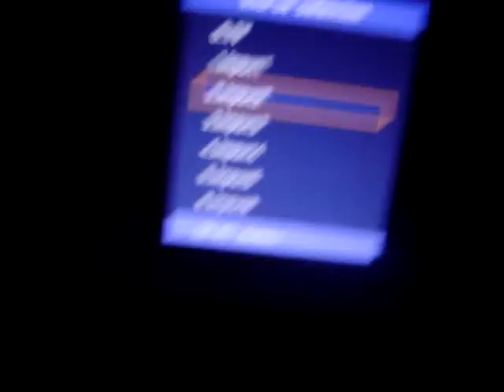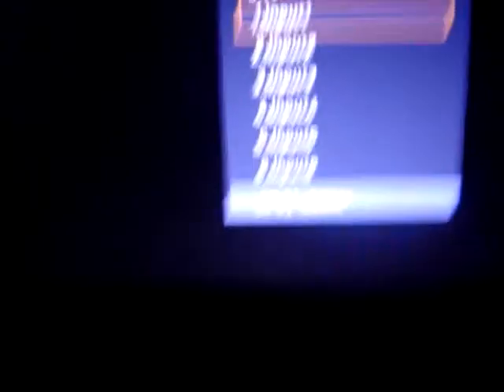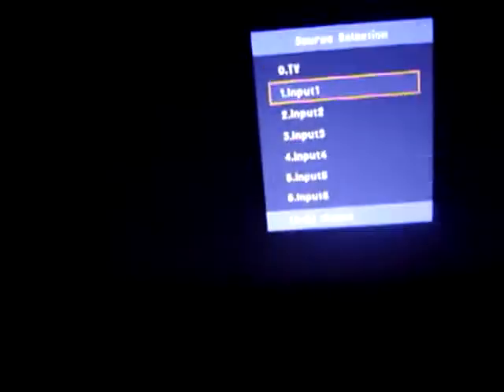TV problems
My TV is a SHARP LCD TV, I am baffled by this, it started about 3 months ago but, I never had the time or money to get it checked out so, now im turning to you, YouTube, PLEASE tell me what the fuck is going on with my tv, if you work at SHARP or are smart with TV or whatever, and you need more info on like the model number, size, etc, just ask